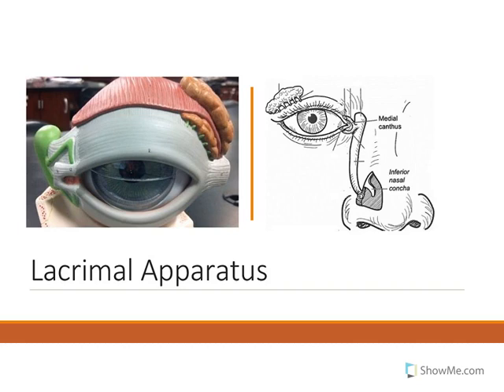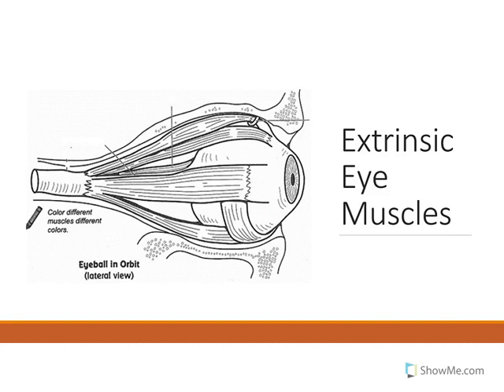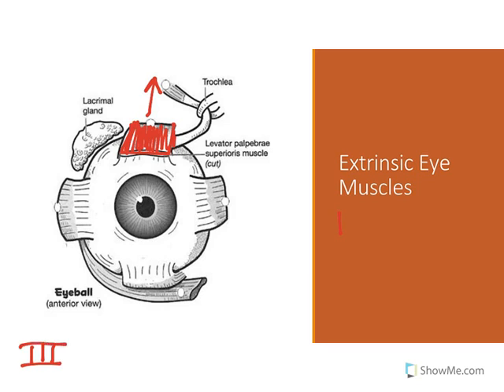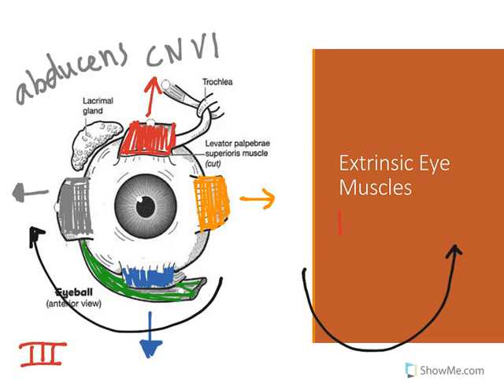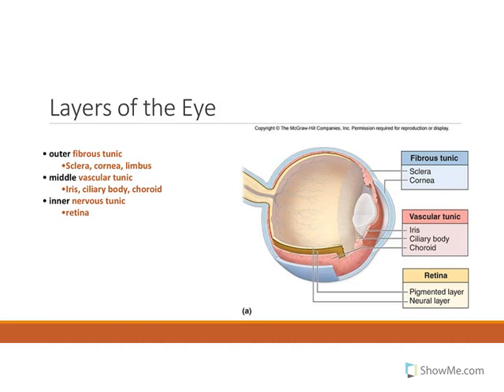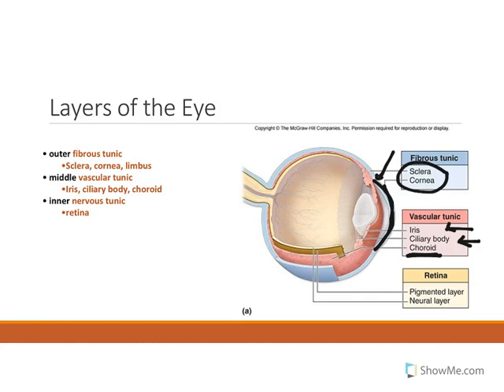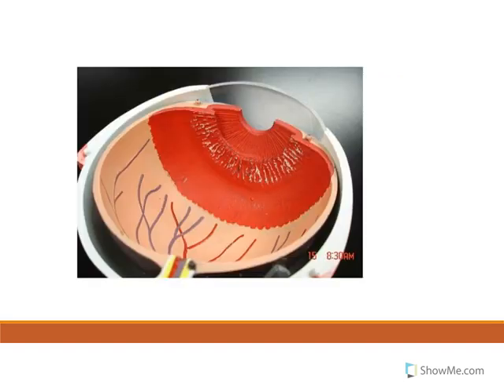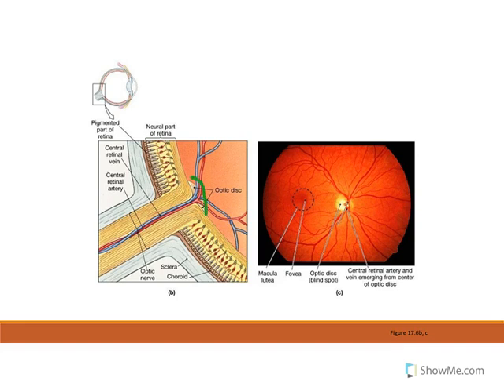Eye Anatomy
Anatomy of the eye